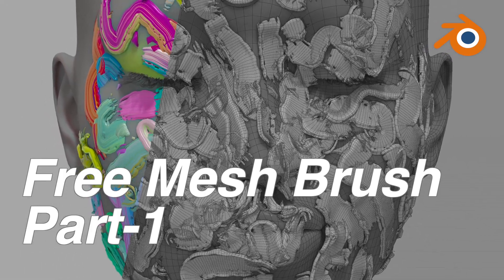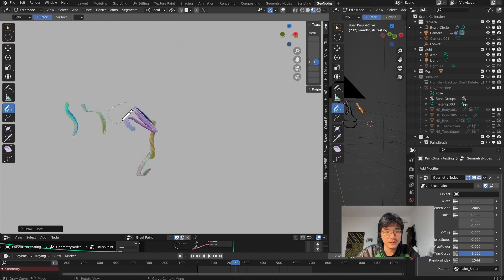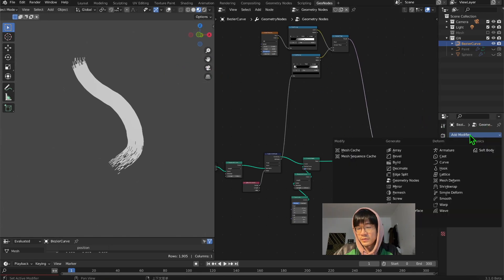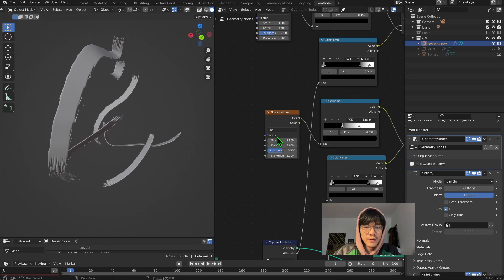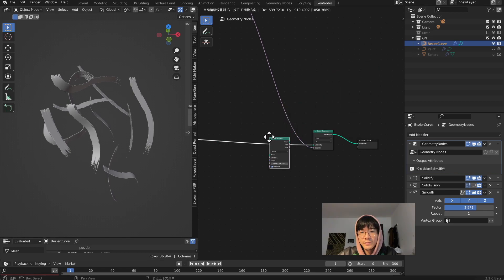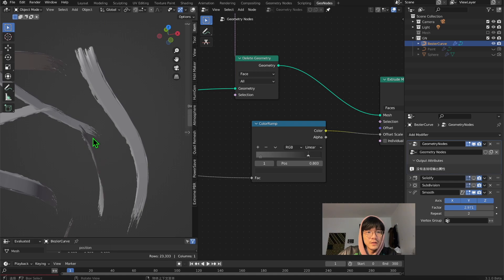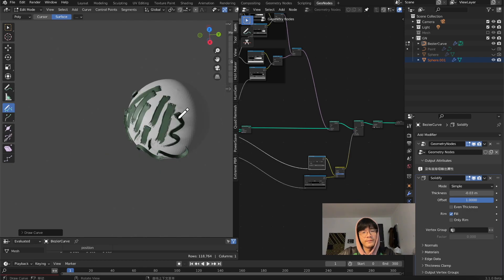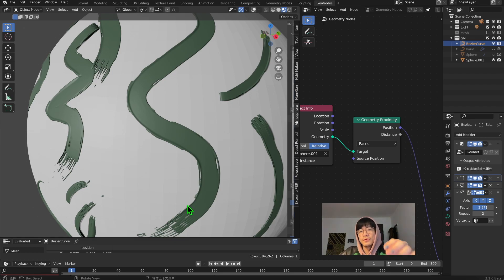🖌 Draw Mesh Brush Part-1 筆刷 / Blender Geometry Node 3.1 Tutorial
00:00 Opening
01:30 Demo
02:05 Part 1
08:50 Part 2
14:40 Part 3